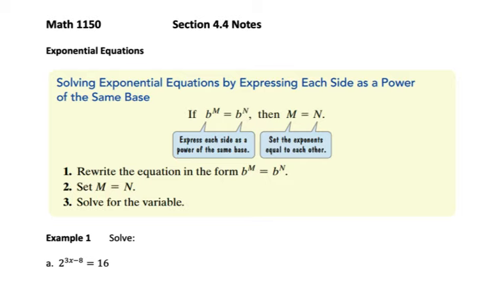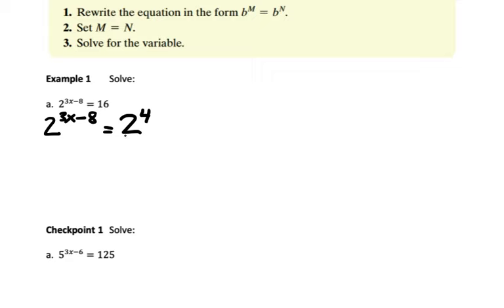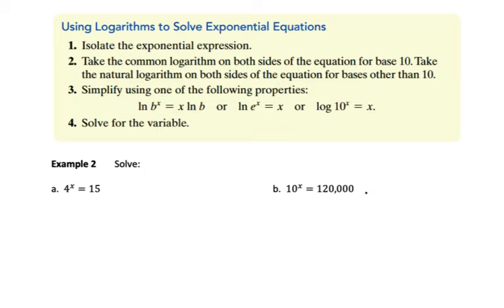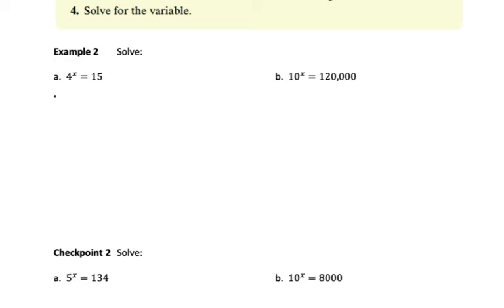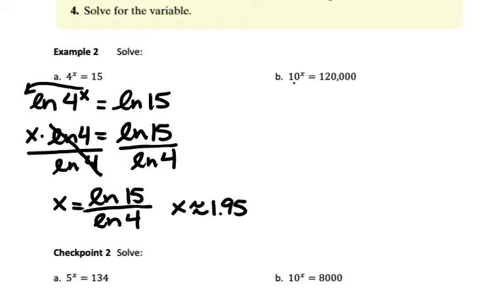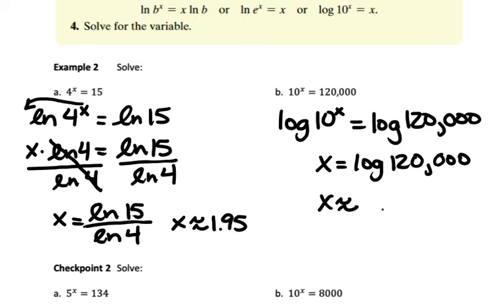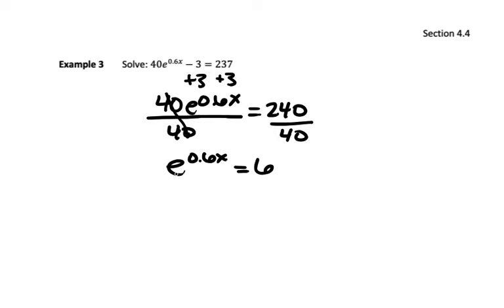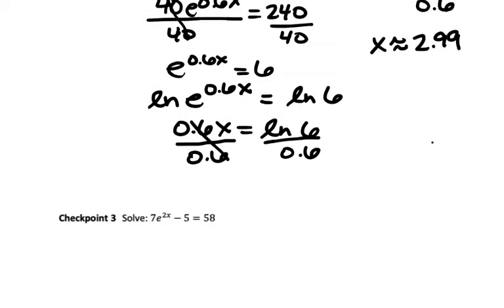Section 4.4 Part 1